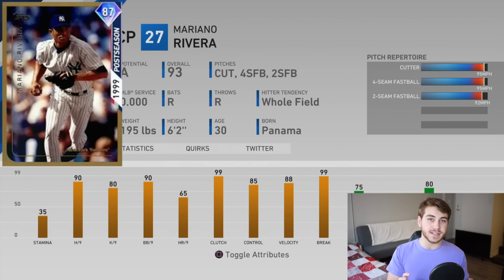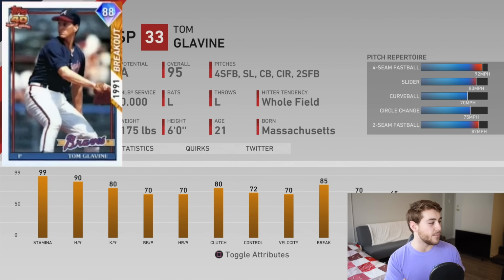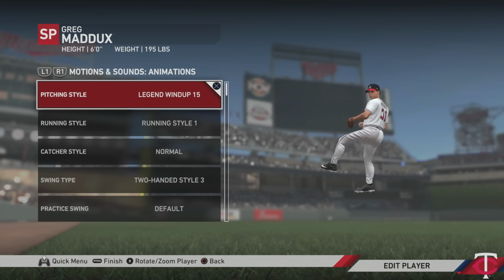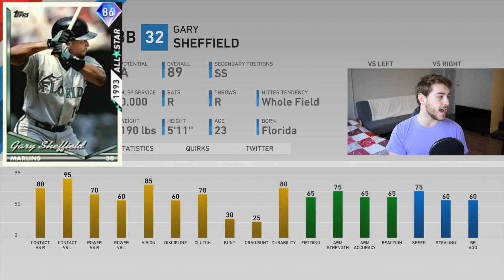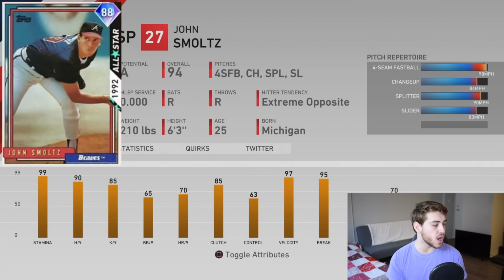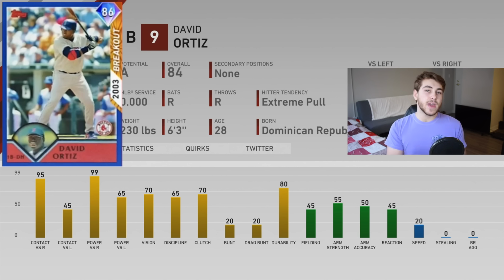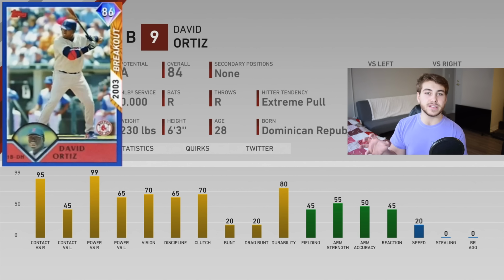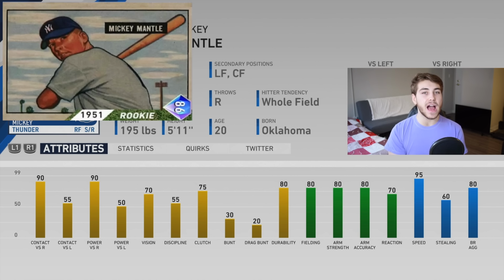Which Pre-Order Diamond Should You Pick? All Diamond Legends! MLB The Show 20 Diamond Dynasty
Revealing EVERY Pre-Order Diamond From The Legend Variety Choice Pack! TONS Of Great Choices To Pick For These FREE Diamonds To Start Your MLB The Show 20 Diamond Dynasty Team! From New Legends, Mickey Mantle, Mariano Rivera, And David Ortiz!